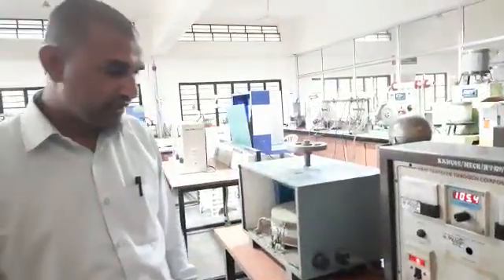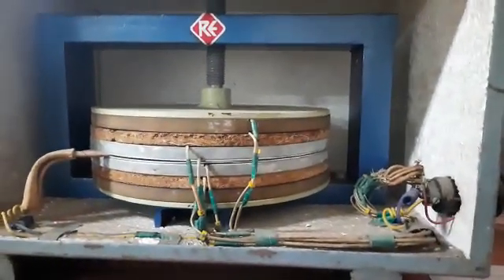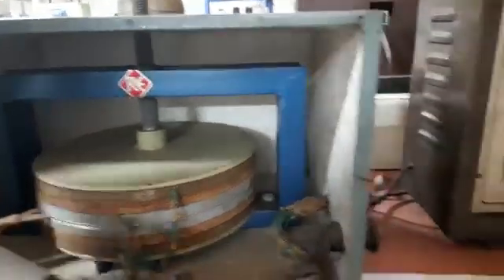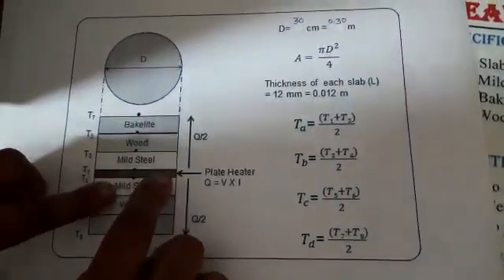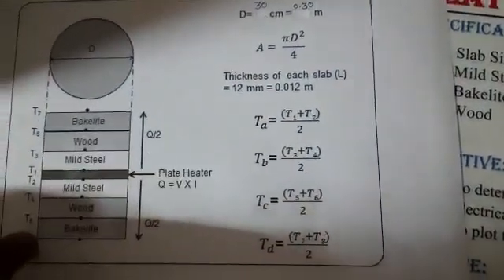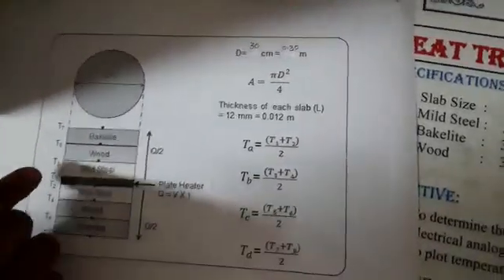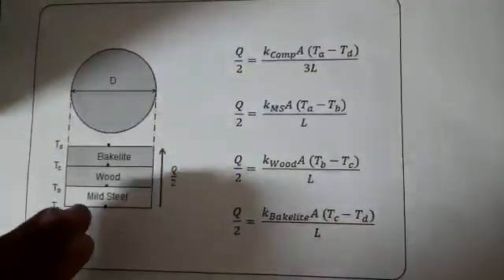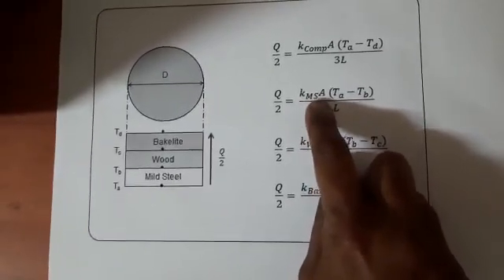Thermal conductivity of composite slab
This video can be used to understand the setup, procedure and calculation part to determine thermal conductivity of composite slab.